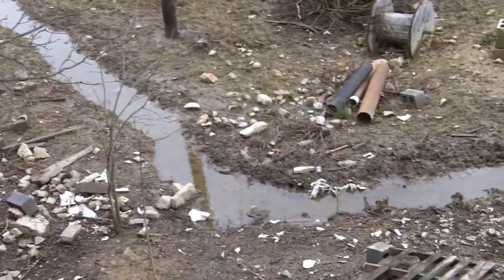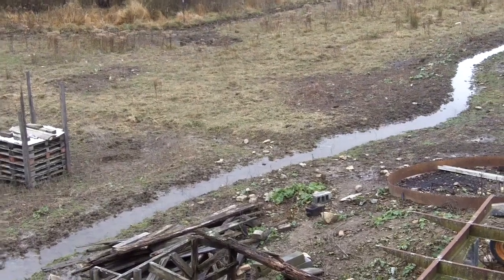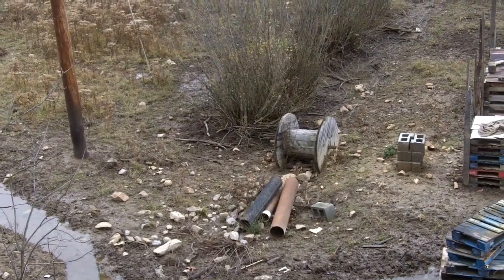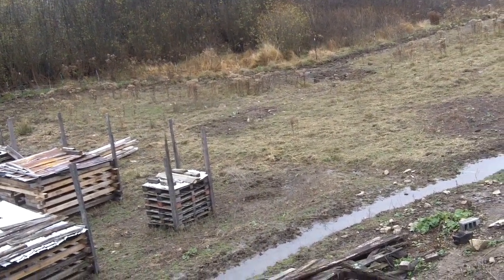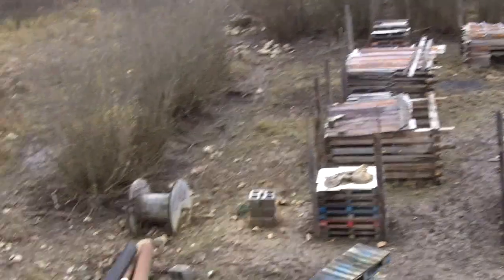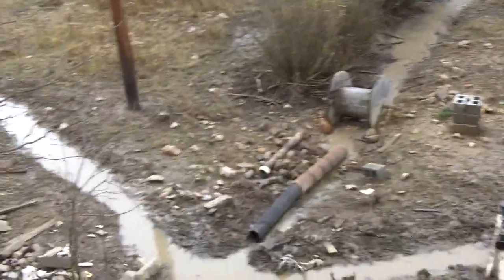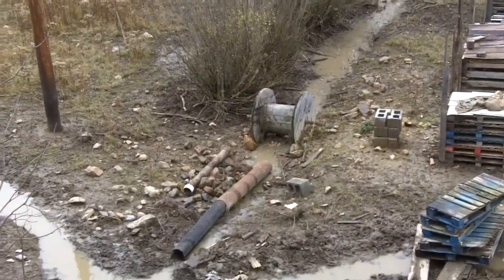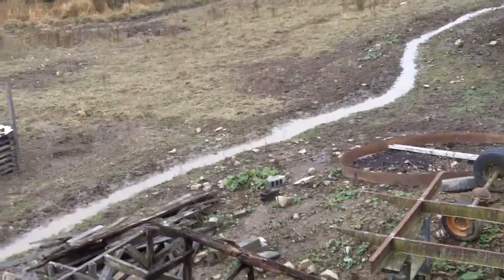Undershot Water Wheel Begun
With the return of ample surface water, I resume an old project of setting an undershot water wheel in motion.  First I reestablish the water supply.